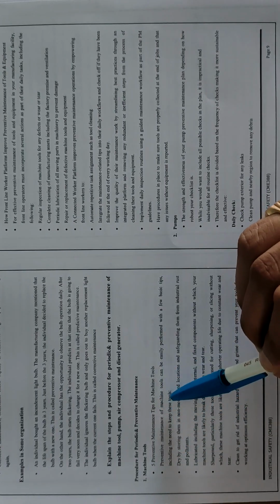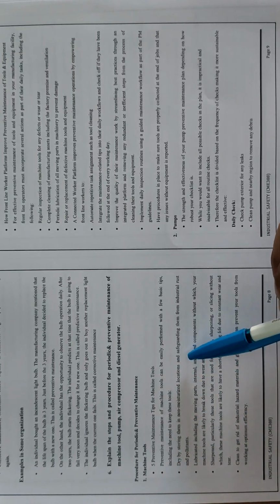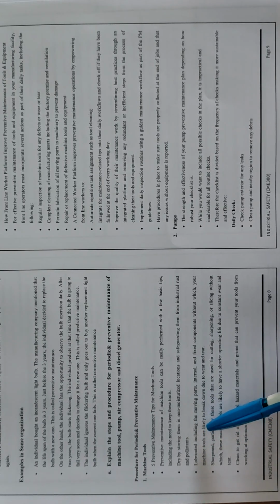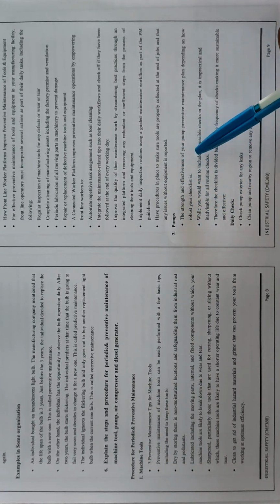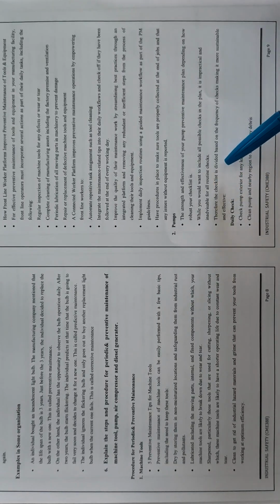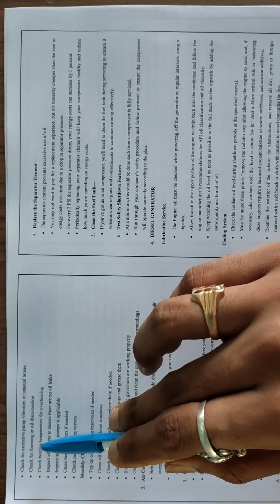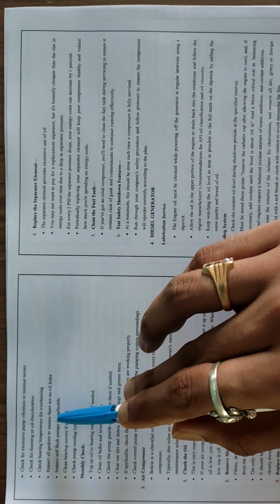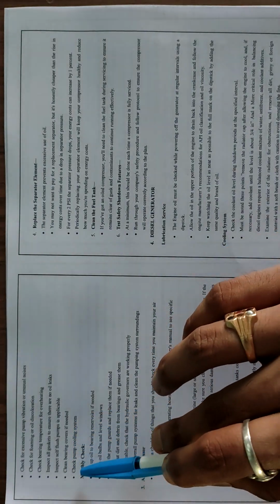Industrial Safety - 45